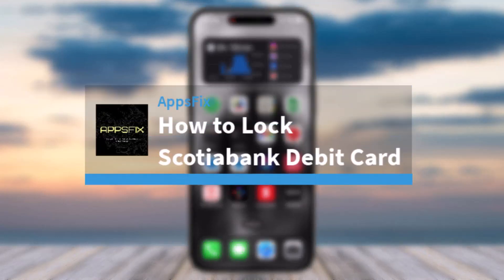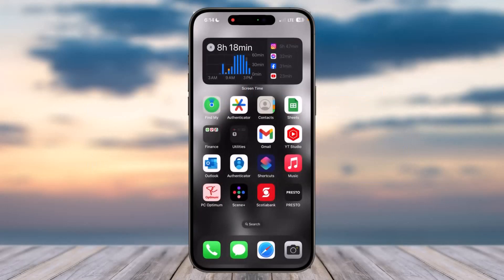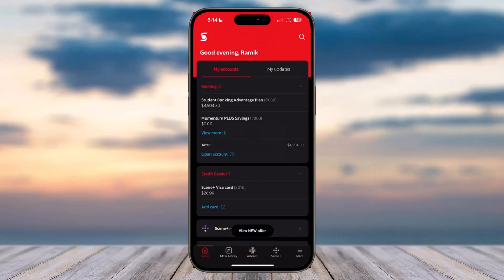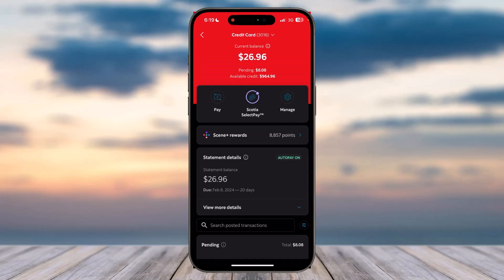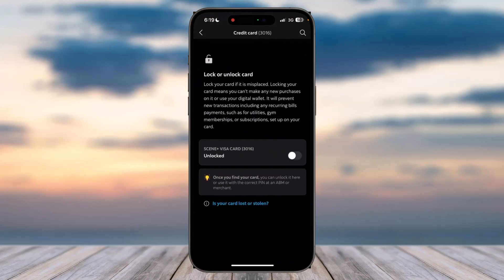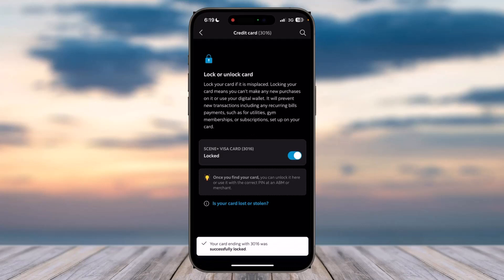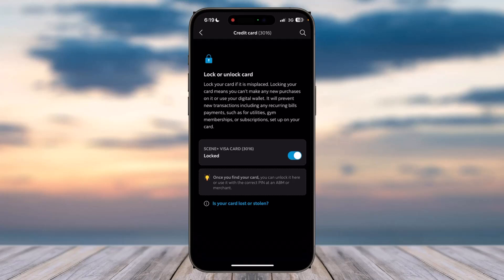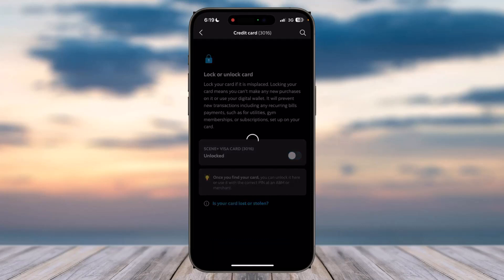How to Lock Scotiabank Debit Card !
In this video, I will guide you on How to Lock Scotiabank Debit Card.